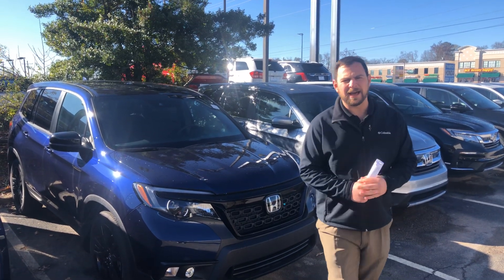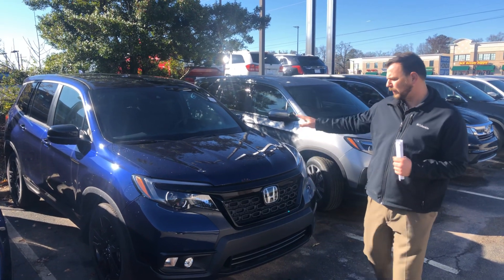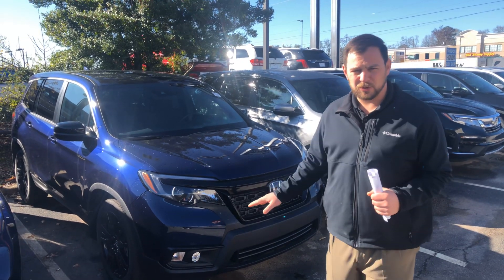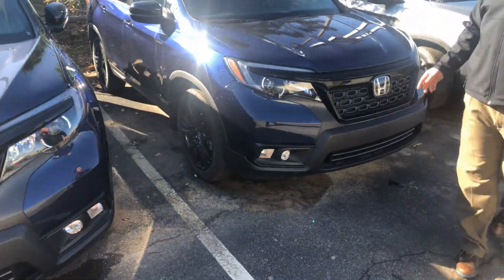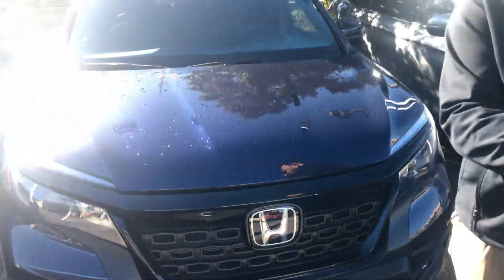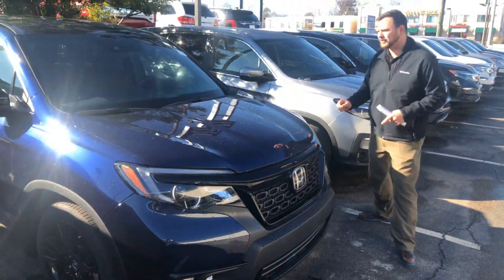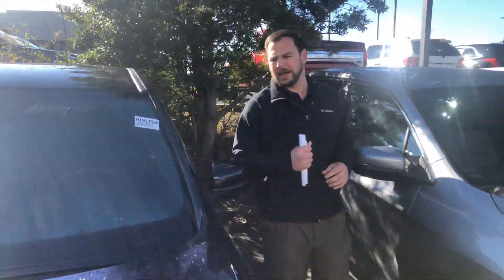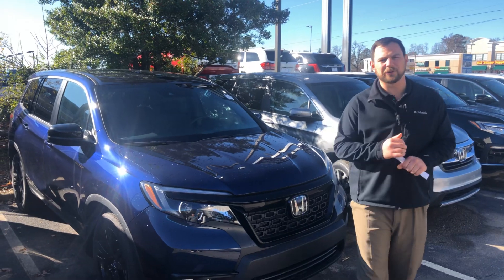2019 Honda Passport for Lorene from Sean at Tameron in Hoover